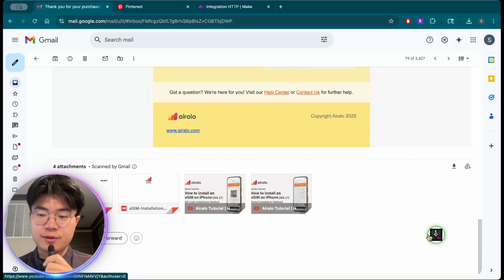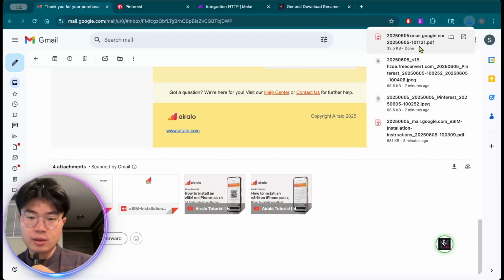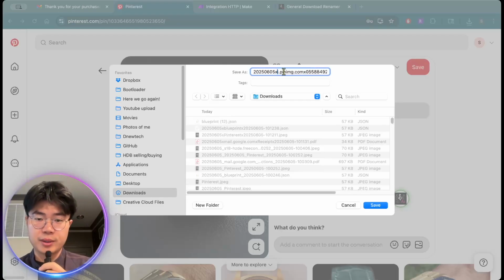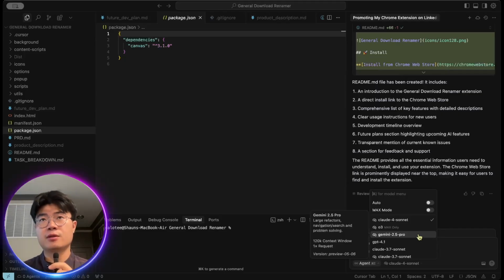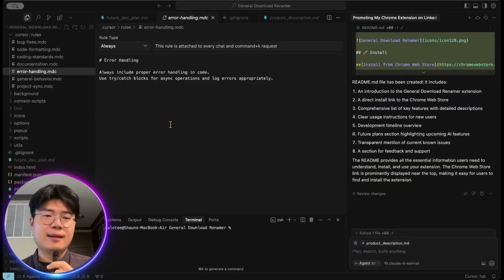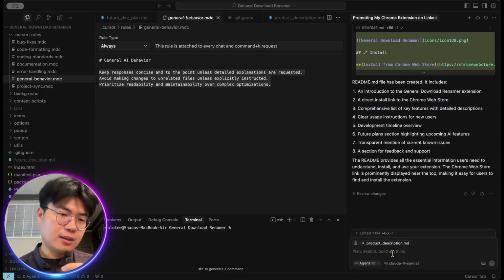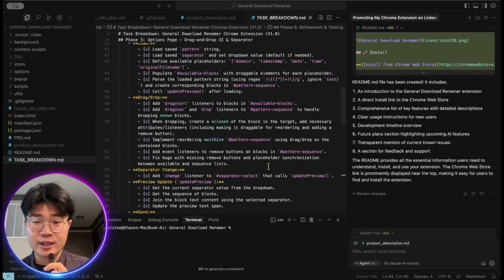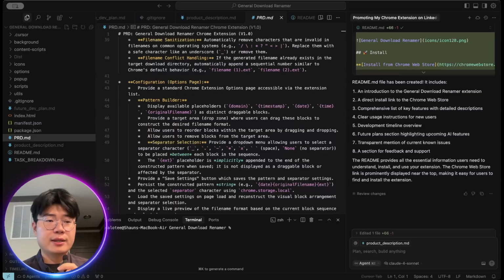I just VIBE CODED a chrome extension that actually works!!!